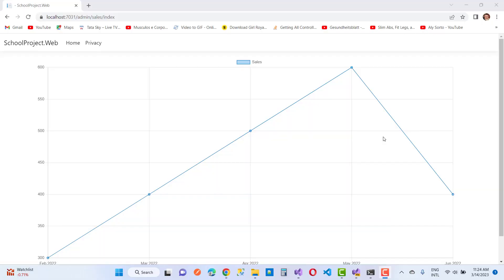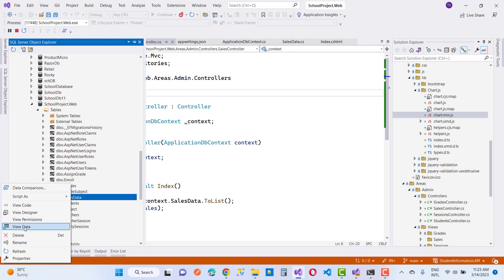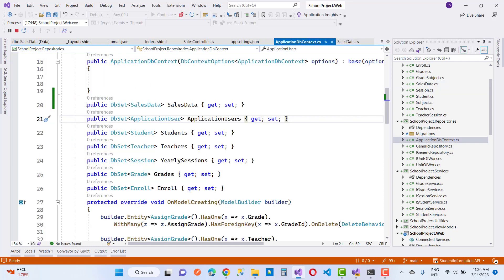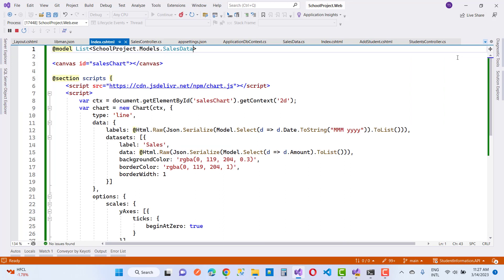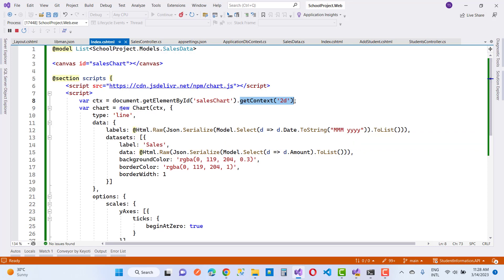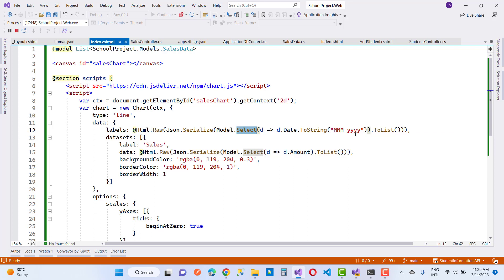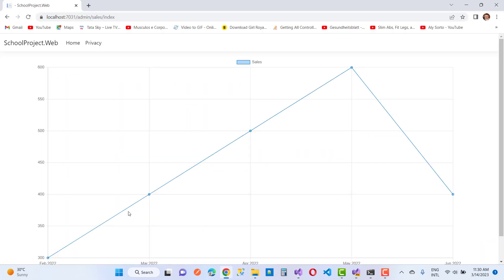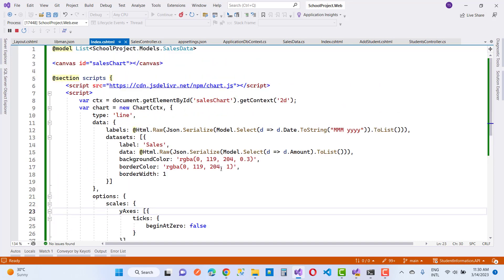How to use Chart to represent data in ASP.NET CORE | Data comes from database table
In this video, I am going to show you, how to use chart in ASP.NET CORE. I have a sales data and I want to represent these data in form of chart then I am going to show you an video to represent data in form of chart.